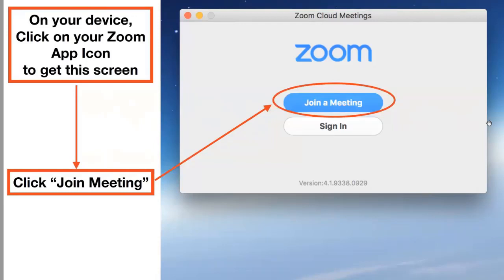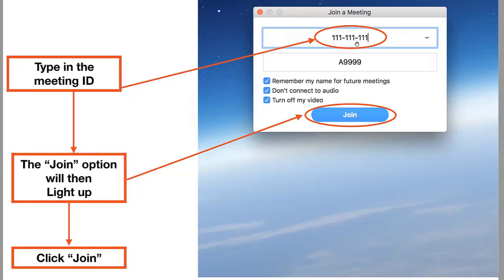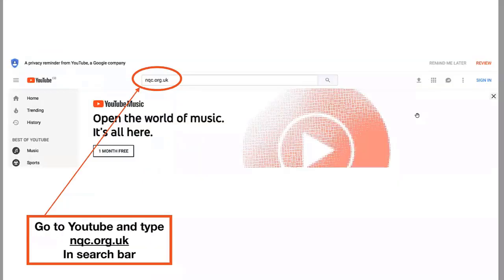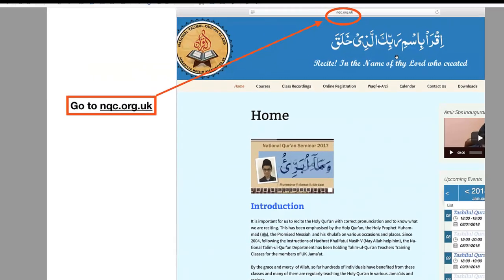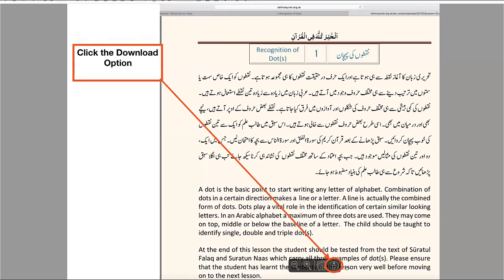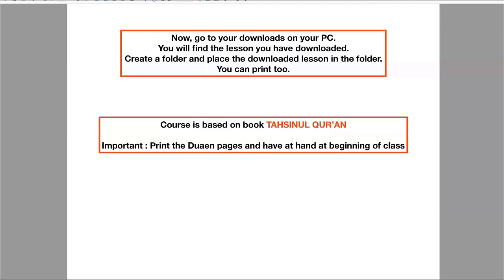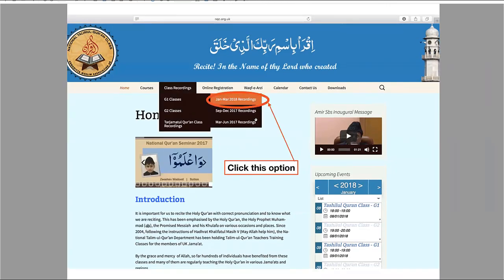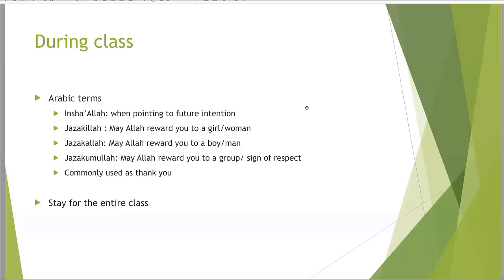NQC G1 2018 10 01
Tashilul Quran Class - Course 4 (Oct-Dec 2018), Level G1 for Atfal and Nasirat